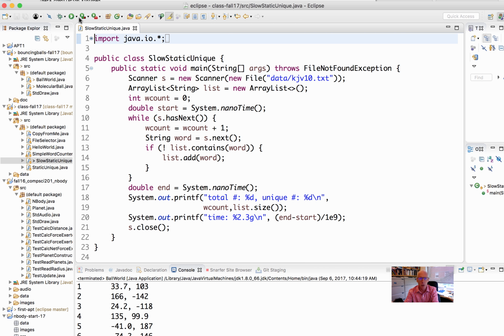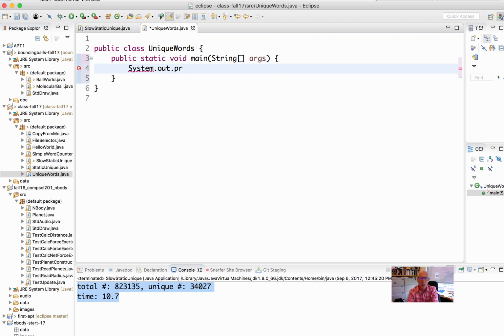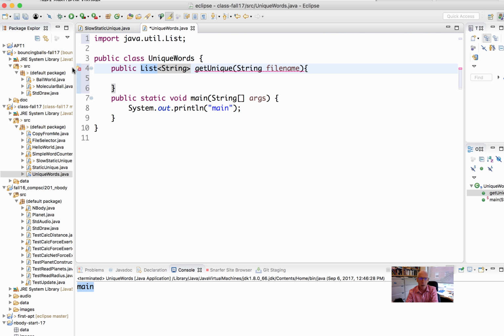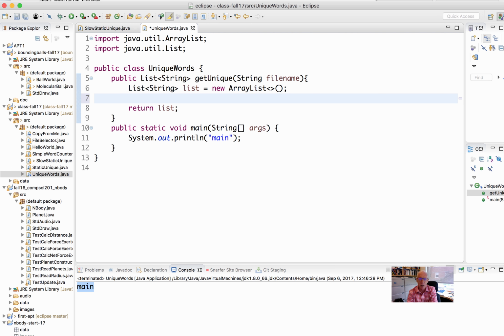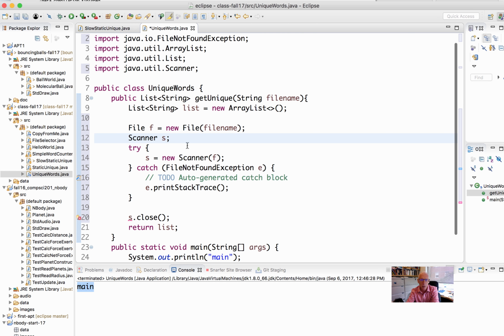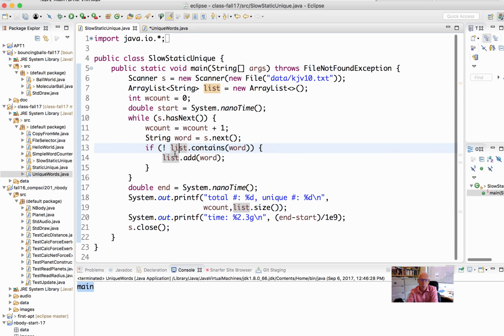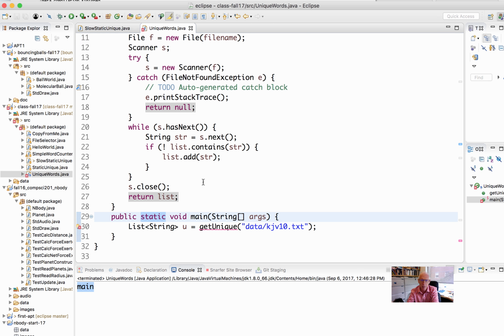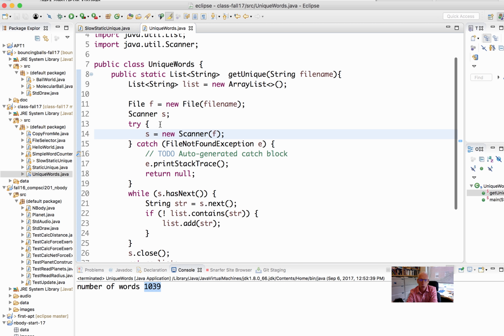scanner exception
Compsci 201 @ Duke